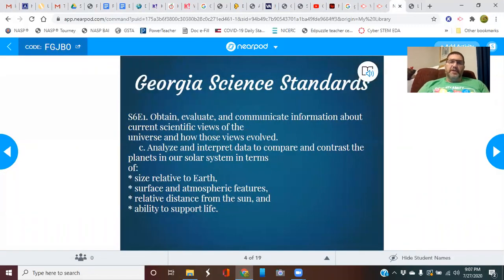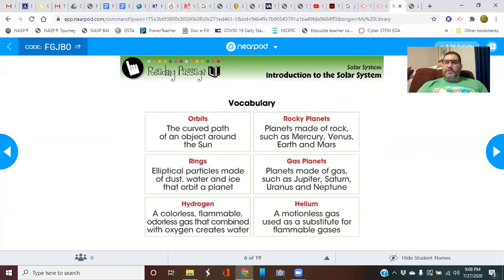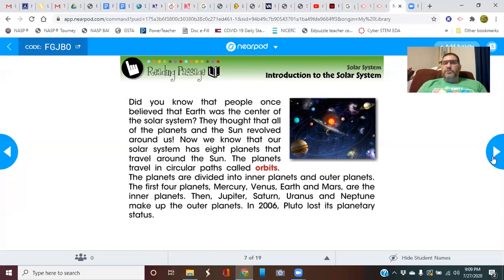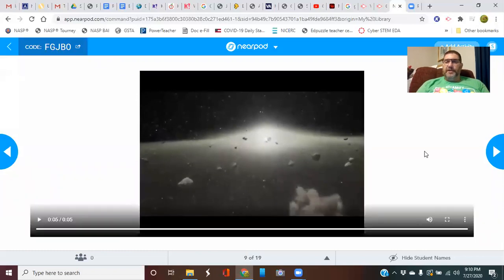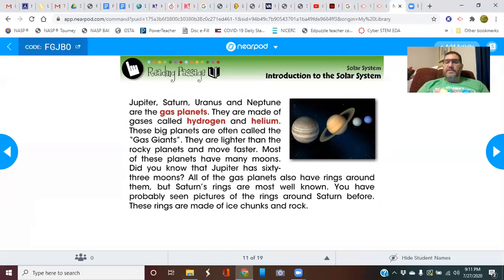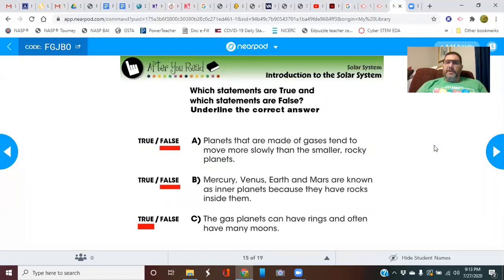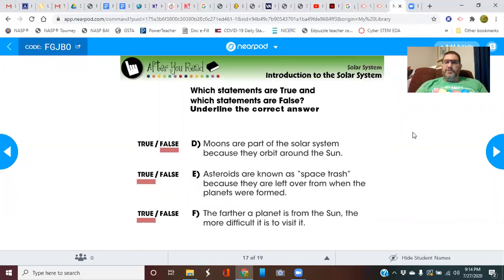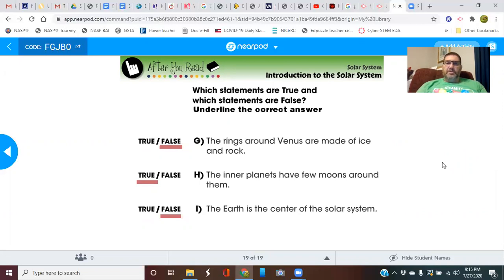Solar System intro